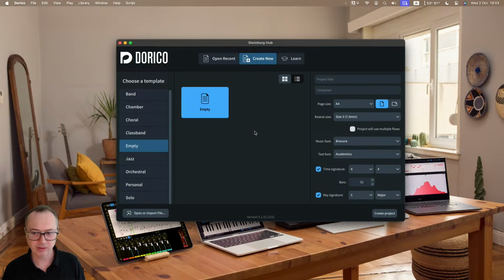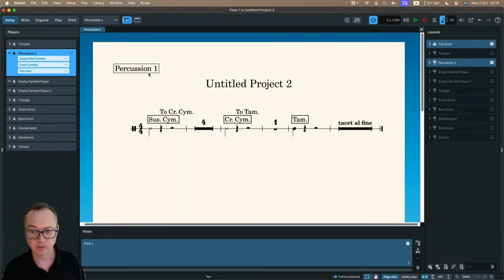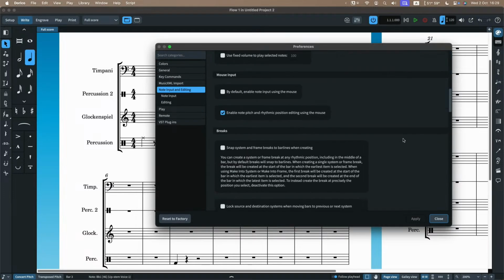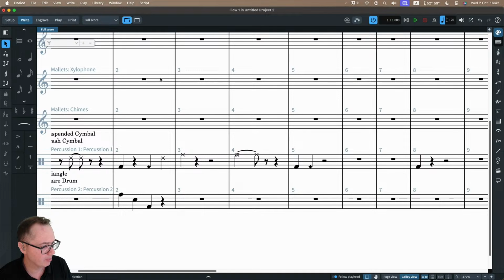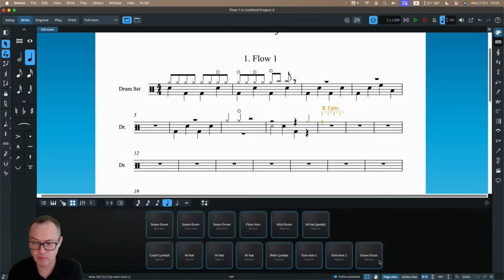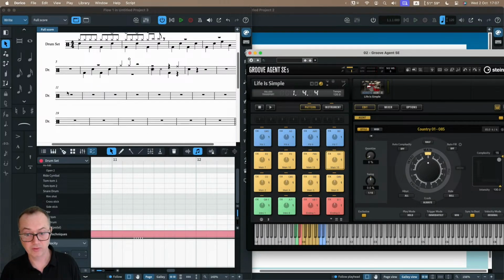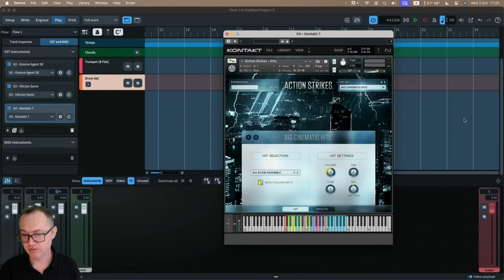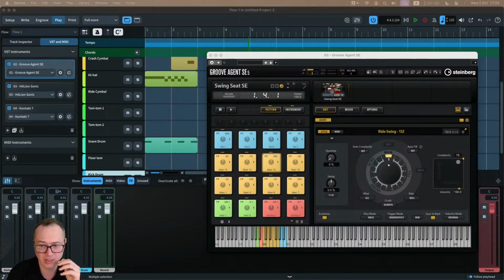Percussion & Drum Set Notation | Discover Dorico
Join us live as we look into setting up various orchestral percussion instruments in single, multiple and 5-line staves for your scores and parts in Dorico 5.  We'll also look at drum kits and the options you can configure for techniques, stem directions, rhythmic cues and more.

0:00 Intro

Orchestral Percussion
3:02 Start new project
3:30 Add players as single-line instruments
8:00 Re-sorting instruments into combinations for a player
9:05 Basic note input (with Y etc)
10:10 Automatic instrument changes
14:35 Changing staff and player labels
22:20 Multi-line grid staff for multiple instruments
23:00 Importing existing instruments
25:48 Input with a MIDI keyboard
26:20 Changing display to 5-line staff (Layout Options)
27:40 Note input on a 5-line staff
28:20 Setting note input preferences
29:00 Input with the on-screen drum pads
29:50 Input with the key editor
32:55 Remove instrument from kit
34:55 Adding a percussion legend/staff label
35:30 Noteheads and different techniques
44:45 Adding staff labels for specific systems (via system break)

Drum Kit/Set Notation
47:10 Adding a drum kit/set
47:55 Editing the kit
48:50 Showing the kit as a grid or single-line instruments
49:30 Inputting notes
53:10 Inputting with the on-screen drum pads
54:28 Inputting with the key editor
55:15 Adding new techniques/note heads
56:00 Playback using percussion maps
59:10 Adding a Jazz brushes/swirl/stir technique
1:00:40 Change NotePerformer to the jazz brushes kit

Playback with Groove Agent
1:02:30 Default options
1:04:40 Patterns
1:05:00 Importing (drag) patterns into key editor
1:05:38 Adding slash region
1:06:25 Using MIDI trigger regions for patterns
1:08:38 Q: Hi-hat half open
1:10:35 Rhythmic cues above slashes
1:13:48 Removing extra rests
1:14:00 Removing extra ties and using single voice/stems
1:14:58 Flip stems (F)
1:15 50 Repeat bar symbols
1:16:40 Show cues in the score
1:18:30 Manually changing sounds to Kontakt etc
1:22:35 Hide stems or hide noteheads
1:24:48 Creating your own instrument
1:28:00 Live stage for panning and reverb control
1:28:40 Writing rolls
1:31:00 Changing to a jazz kit for playback
1:32:25 Sync to beat (and turning it off)

We hope you find this video entertaining and useful. If you like what you see, please comment and tell us what you think. Thank you.

Check out the trial version of Dorico and lay your hands on the exciting features Dorico has to offer: